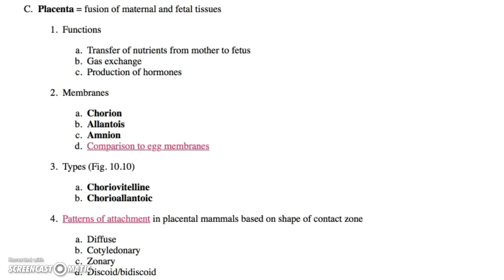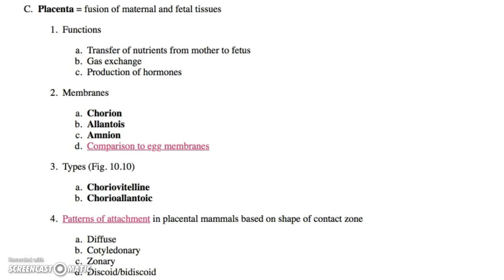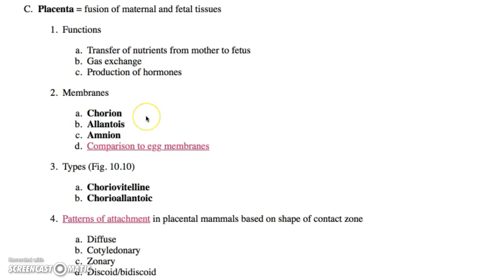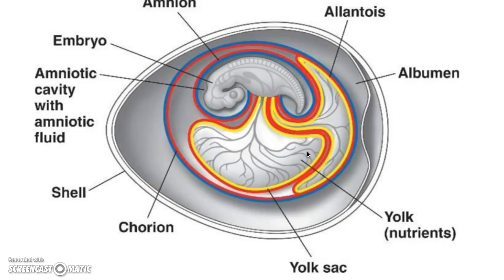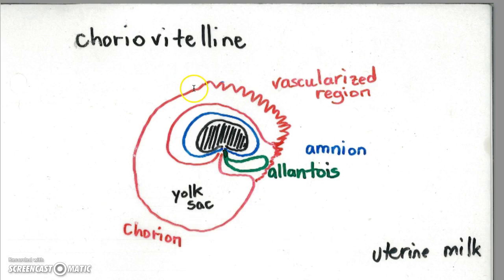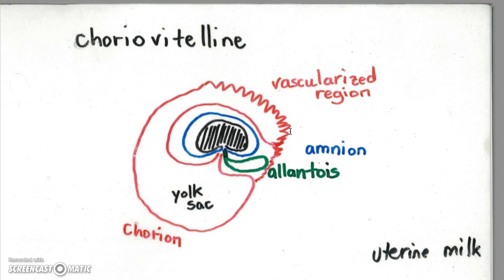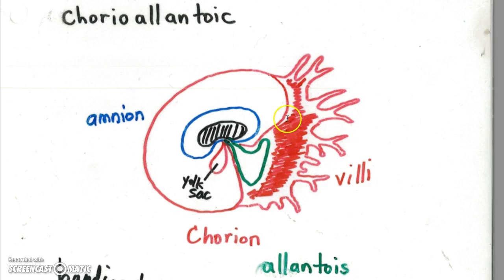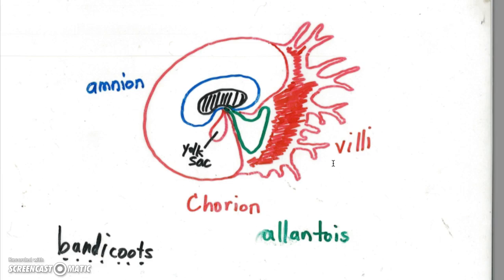Placenta (part 1)